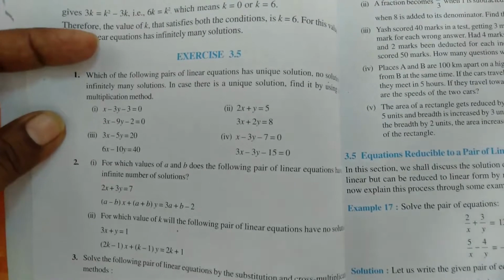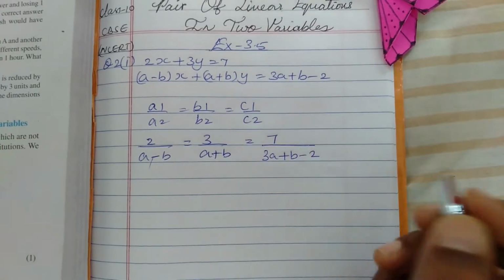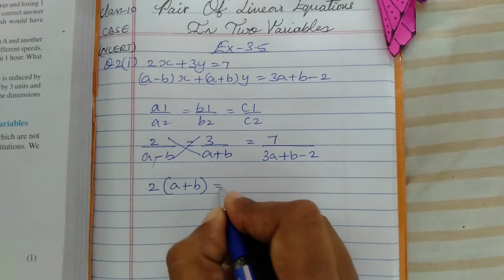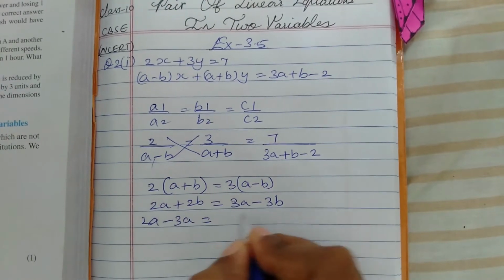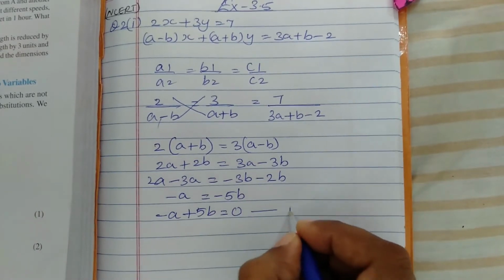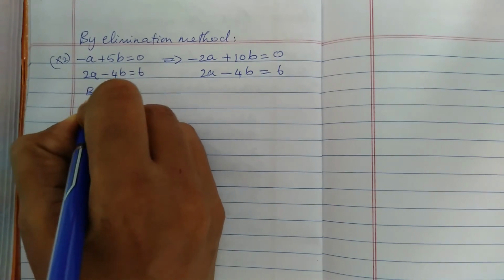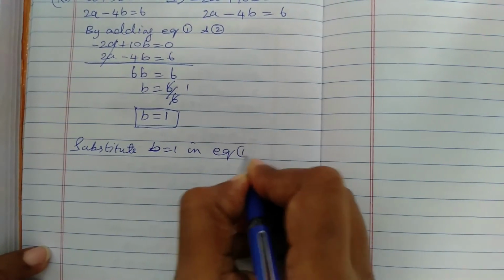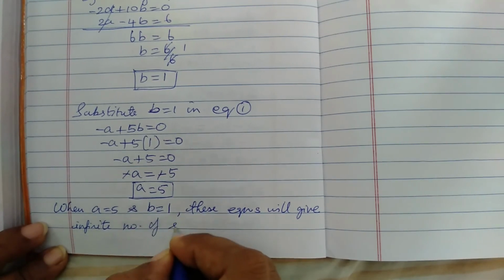CROSS MULTIPLICATION PROBLEM NCERT Linear Equations in 2 variables Class 10 Ch3 Ex 3.5 Qn2(i)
Class - 10 Maths Chapter - 3 NCERT Syllabus

Exercise 3.5
Question 2(i) / Qn2(i)

CROSS MULTIPLICATION PROBLEM

In this exercise, let us solve part i of question number 2 of exercise 3.5 from Chapter 3, linear equations through cross multiplication problem.

Each of these lessons are orientated towards the best learning experience. Follow them in the order of appearance and it will improve your expertise in the subject gradually and make you most confident when you complete the course.

For more clarity, you might want to watch it twice. Do work out on your own. Watch out, there is a new video release everyday. Update your friends too and let them take advantage of this opportunity and benefit from this educational series for class 10 CBSE Maths based on NCERT syllabus.